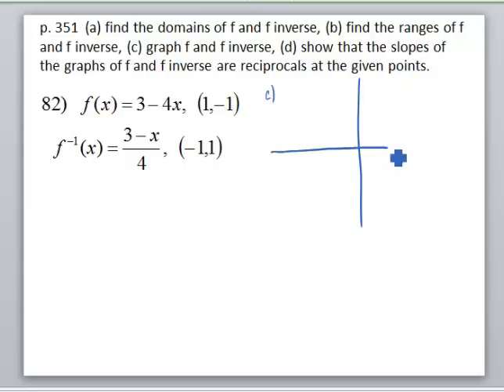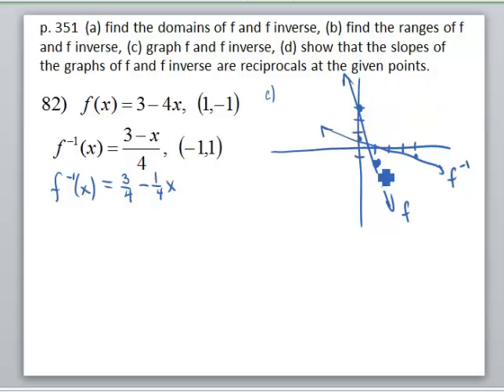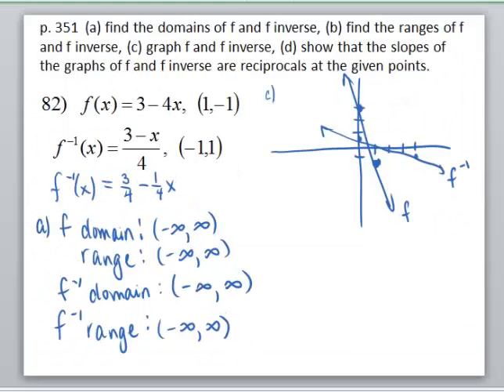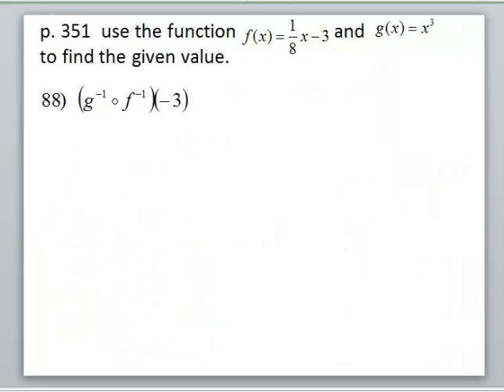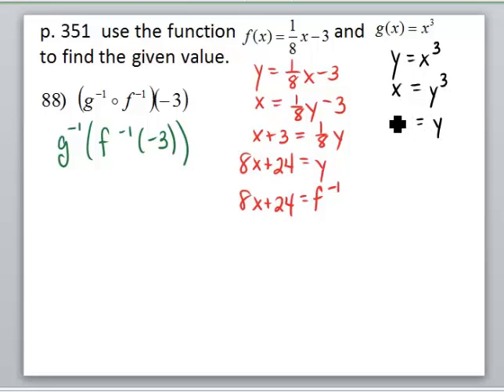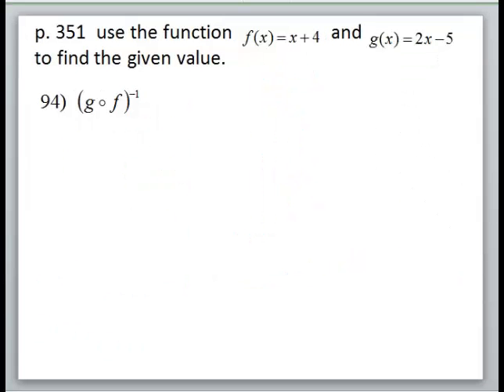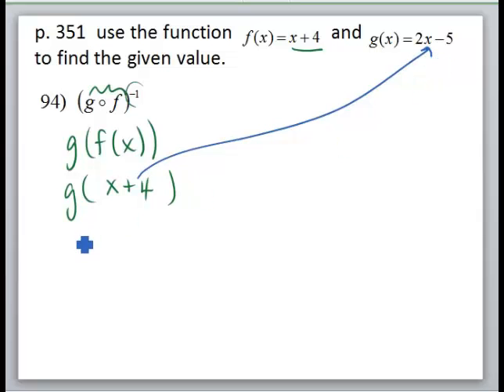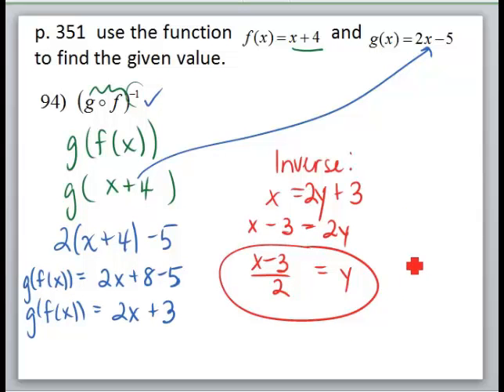S 5 3 day 3 Inverse Functions